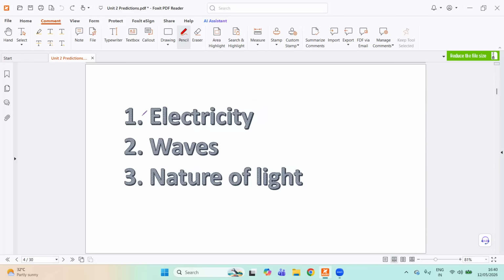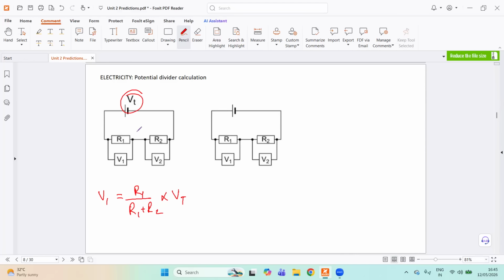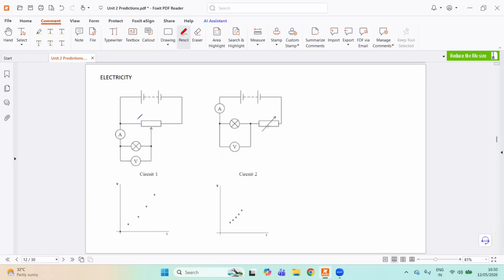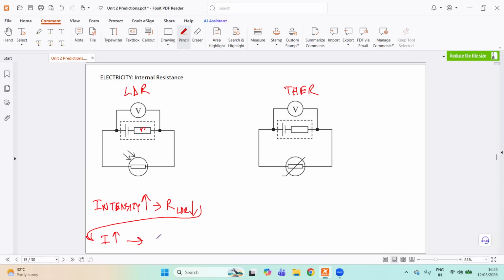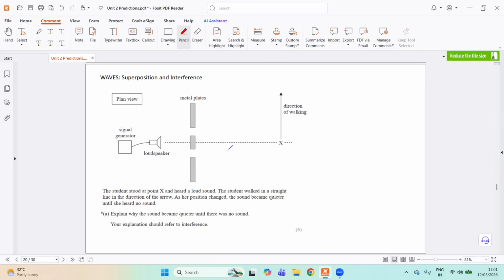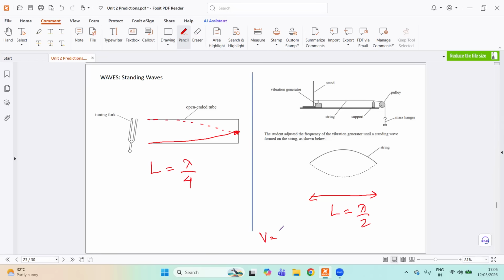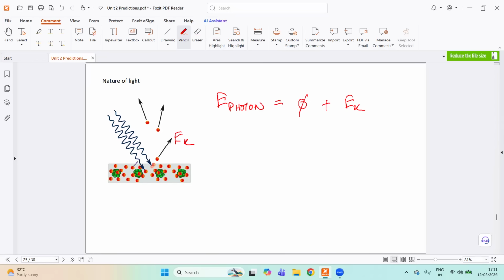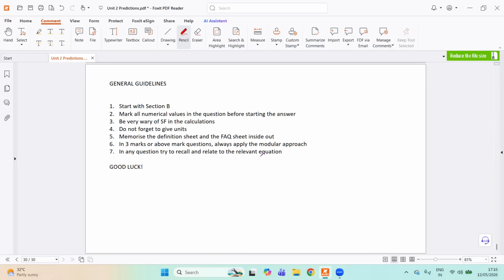Edexcel IAL Physics Unit 2 Predictions For May 2026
Prepare for the Edexcel IAL Physics Unit 2 exam with these strategic topic predictions and high-yield trend analyses. For optimum results, pair this video with our last-minute revision, full syllabus guide, Jan 26 QP solutions, and the essential FAQ sheet.